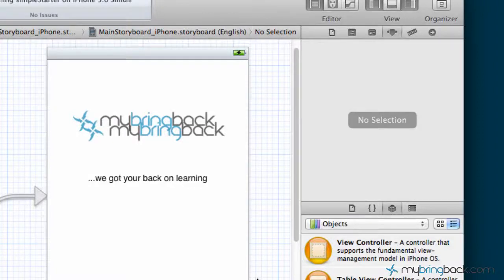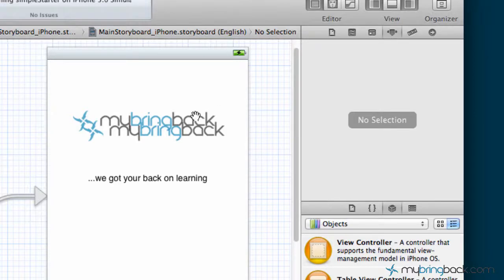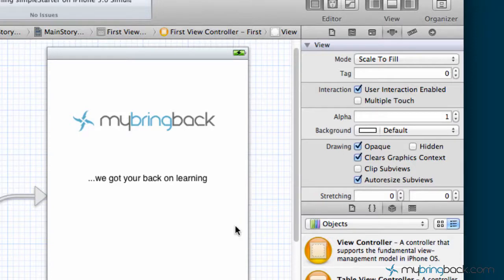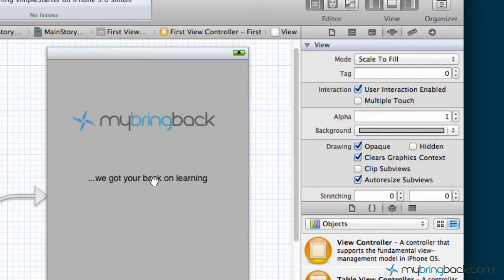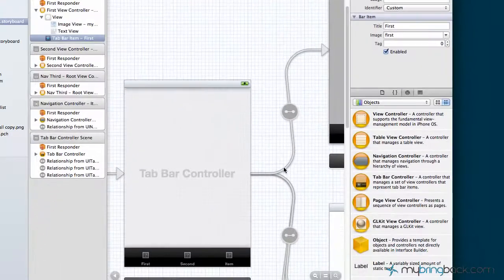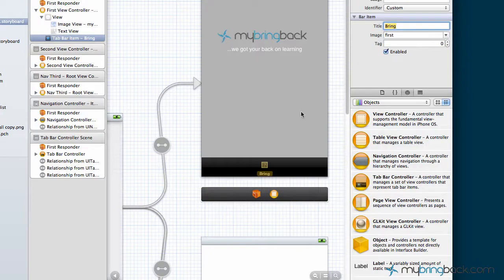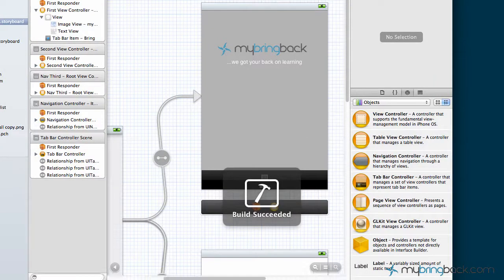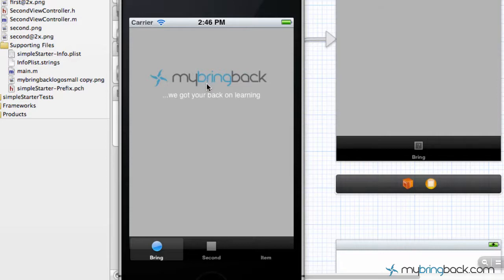Learn Xcode 4.2 Tutorial iOS iPad iPhone 1.7 Change Title and Image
Using the Tabbar Xcode Template we will be changing the title and image of the tabbar. The tabbar template will allow us to organize multiple views with easy navigation within our iPhone applications.